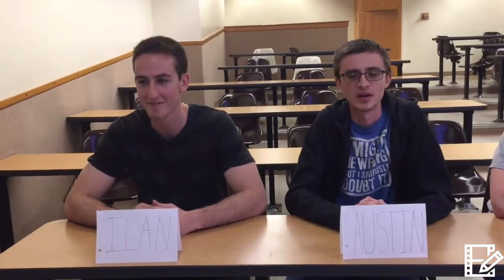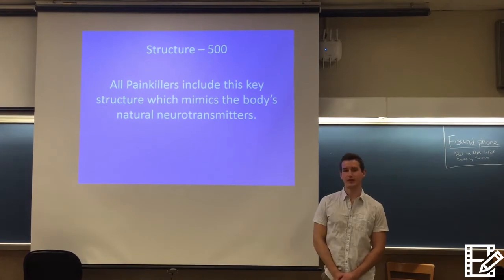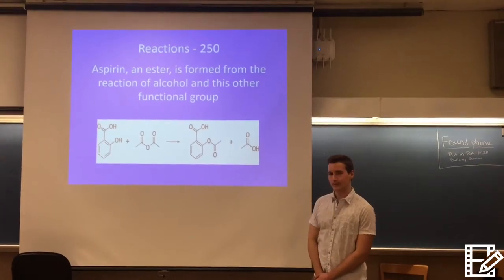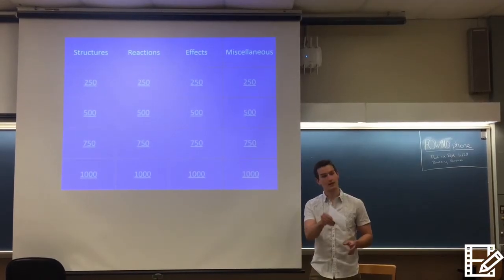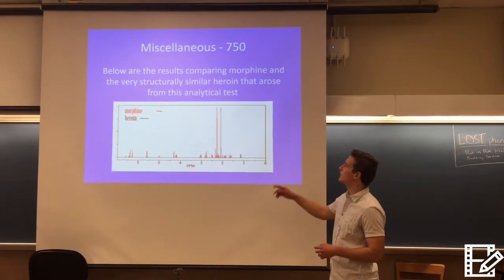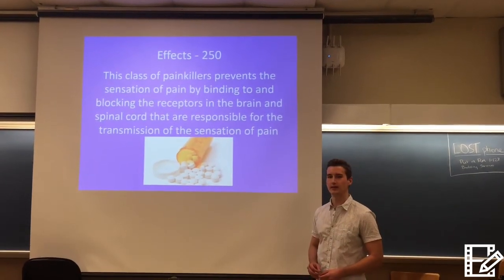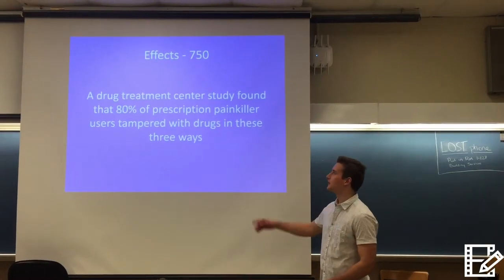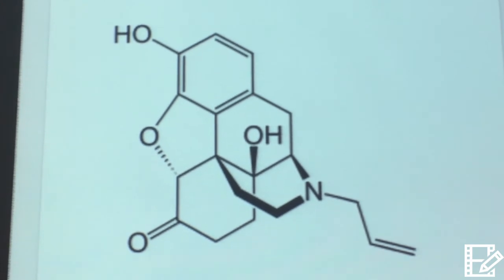Organic Chemistry Pain Killer Jeopardy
Purdue CHM 262 project based on the chemistry of various painkillers  and uses the fun game of jeopardy to convey the information.